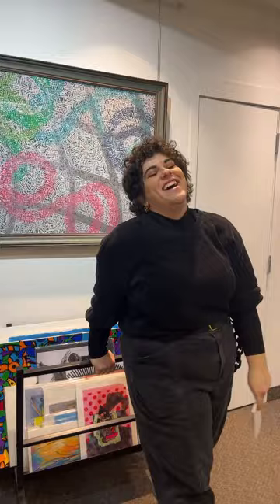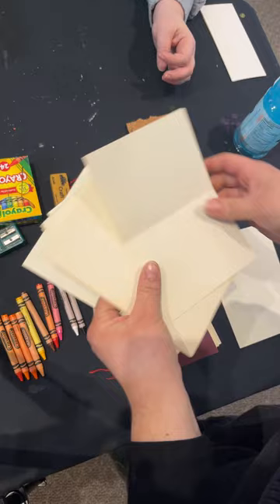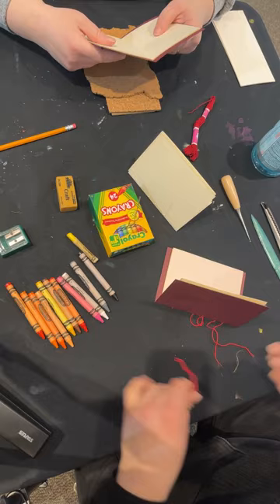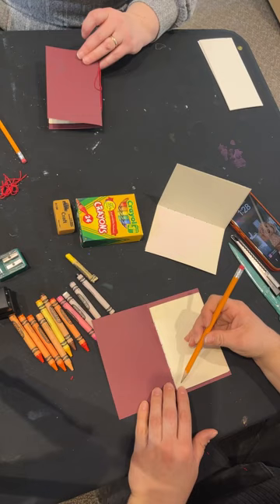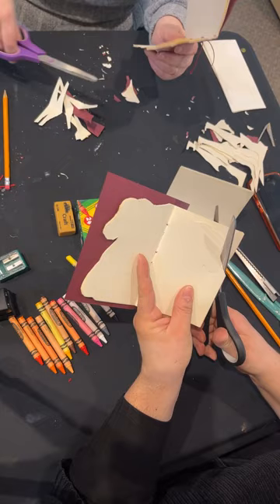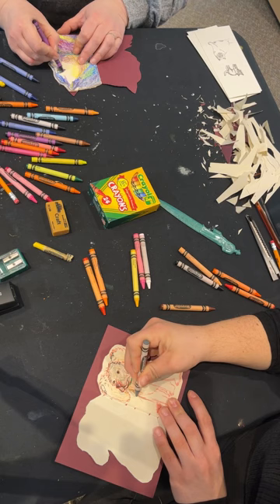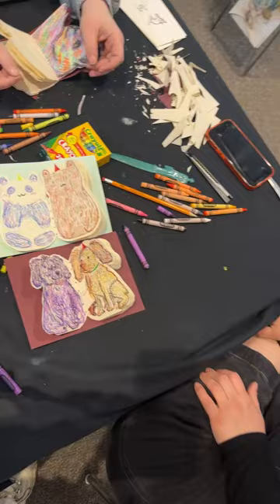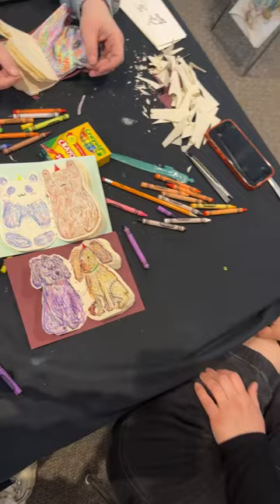Art Demo: Pocket Book of Furry Friends